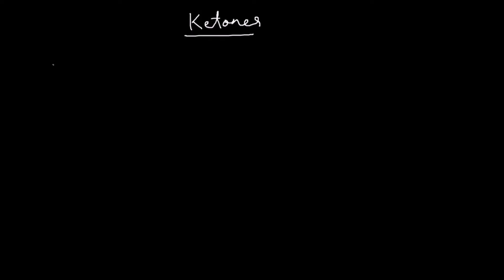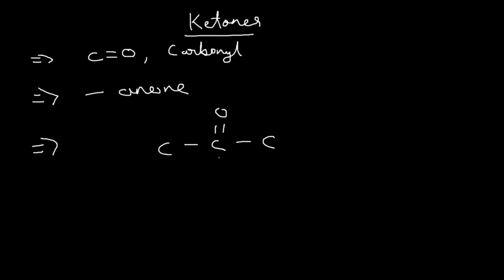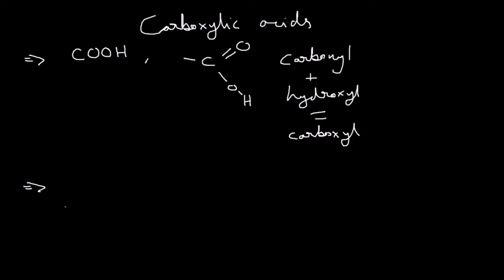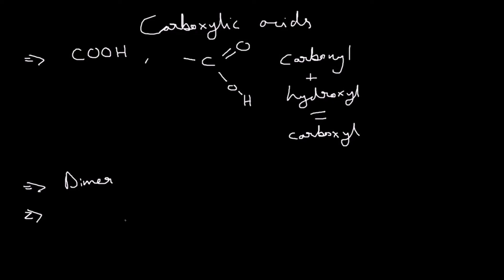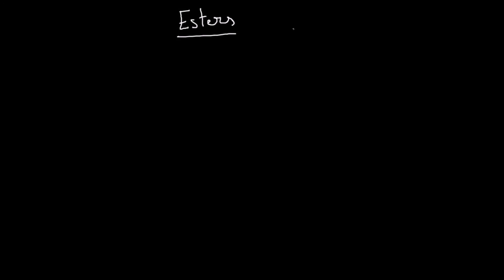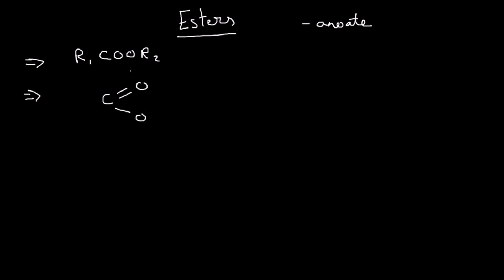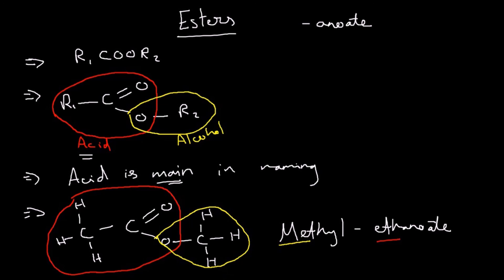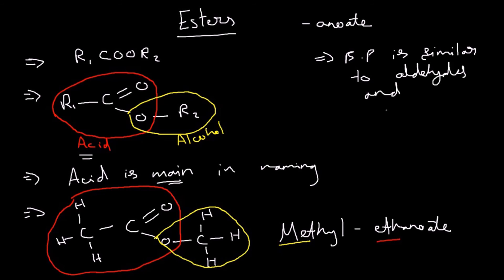Organic Chemistry - Part 2 - Leaving Cert Chemistry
In this video, I describe ketones, carboxylic acids and esters.

To learn about alkanes, alkenes, alkynes, chloroalkanes, alcohols, and aldehydes, go to part 1 of the video.